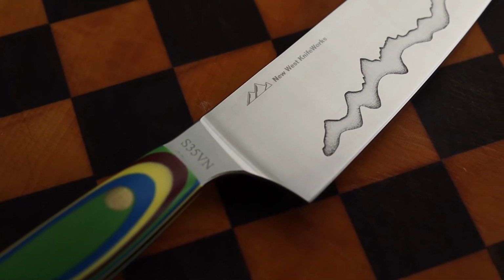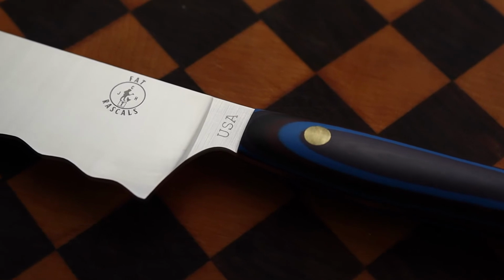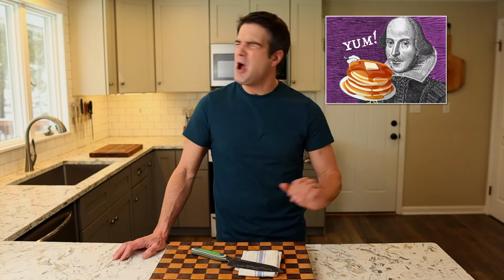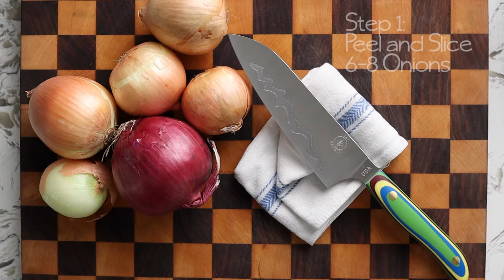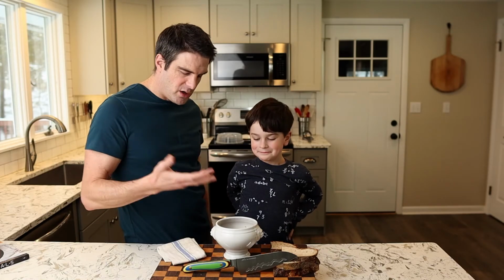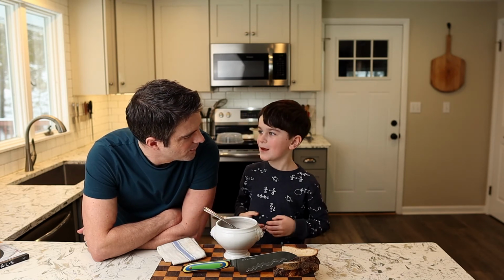How To Make "Ye Olde Onion Soup" with John Tufts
We asked actor and cookbook author, John Tufts, to take the Santoku for a spin. John is a Shakespearean actor who turned his knowledge of the Bard into a wonderfully entertaining and informative deep dive into the Elizabethan kitchen. Check out John's hilarious video "review" of the Santoku as he demos it to make a 16th-century peasant breakfast.

John's Cookbook - Fat Rascals: Dining at Shakespeare's Table is available